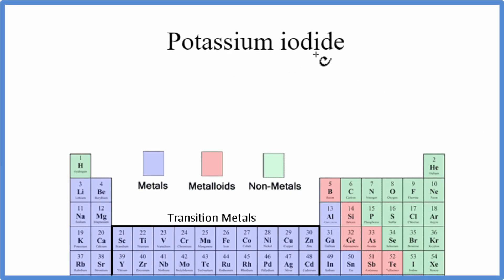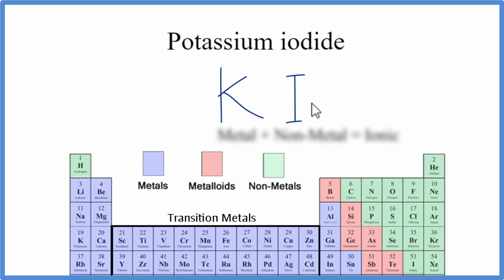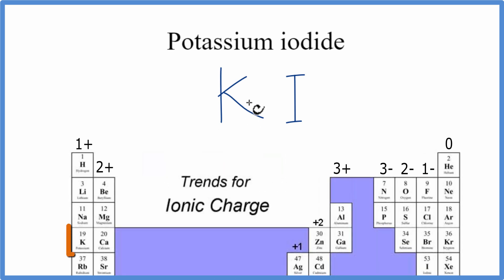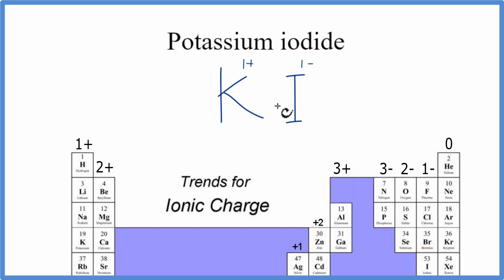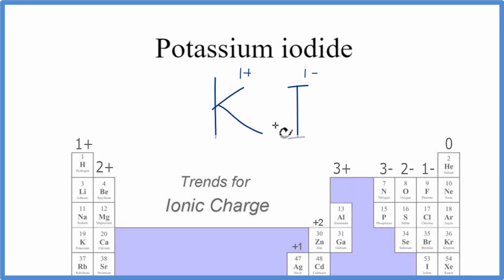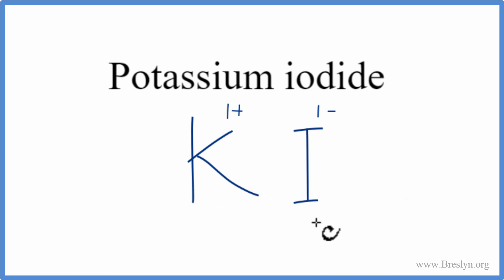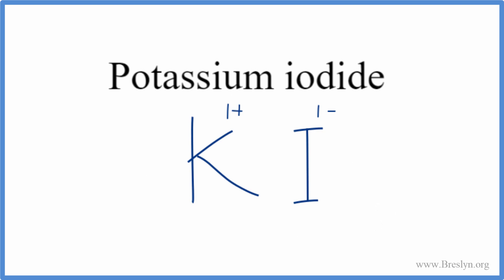How to Write the Formula for KI (Potassium iodide)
In this video we'll write the correct formula for KI (Potassium iodide).

To write the formula for KI we’ll use the Periodic Table and follow some simple rules.

Keys for Writing Formulas for Binary Ionic Compounds:

1. Write the symbols for each element.
2. Find the charge for each element using the Periodic Table. Write it above each element. For help finding charge, watch
3. See if the charges are balanced (if they are you're done!)
4. Add subscripts (if necessary) so the charge for the entire compound is zero.
5. Use the crisscross method to check your work.

For a complete tutorial on naming and formula writing for compounds, like KI and more, visit: